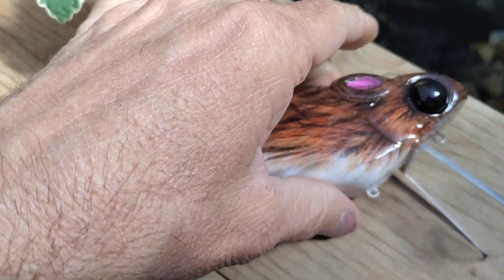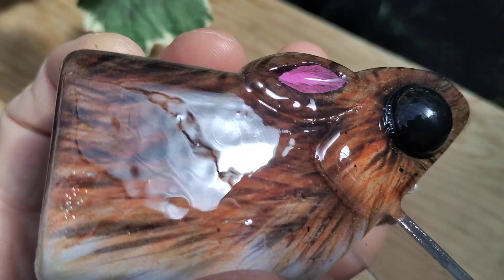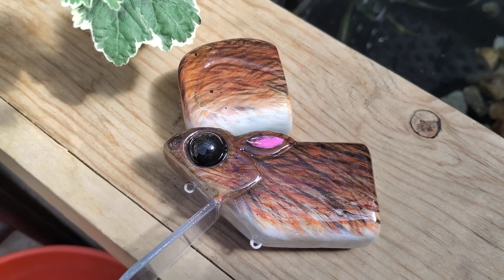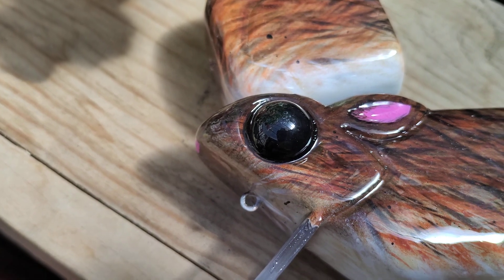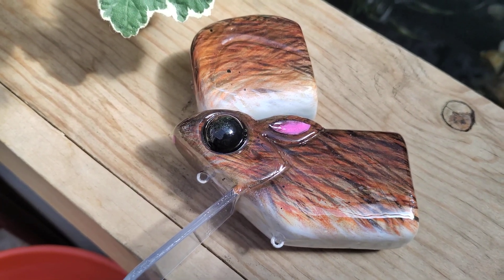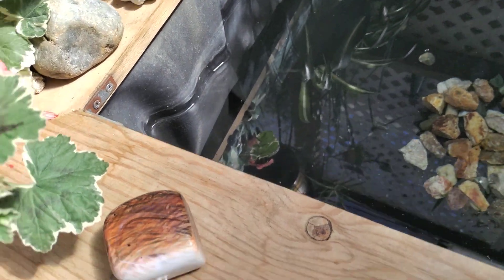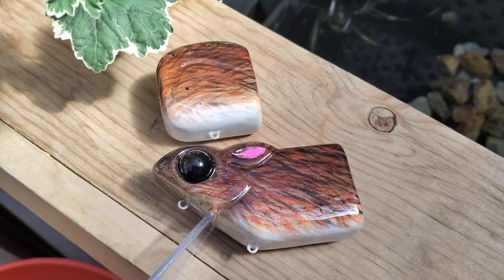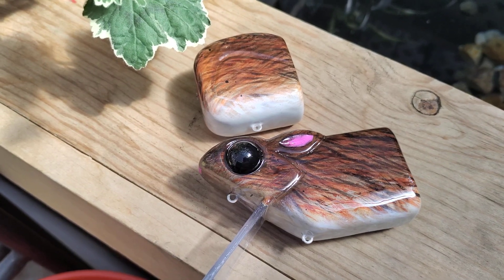KBS diamond coat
KBS diamond coat. bed fishing time.